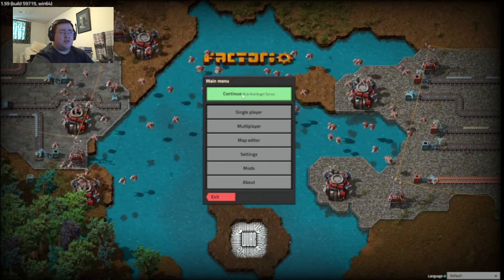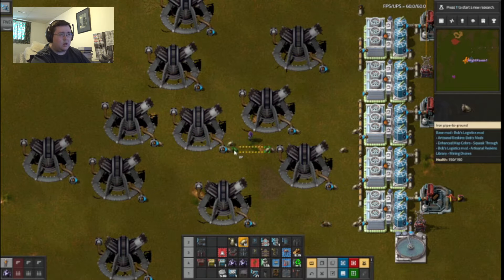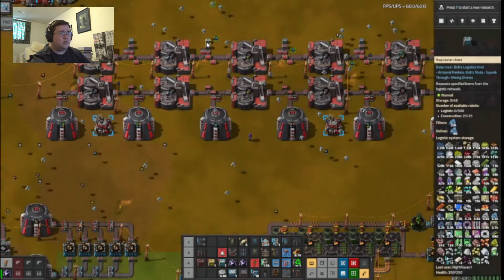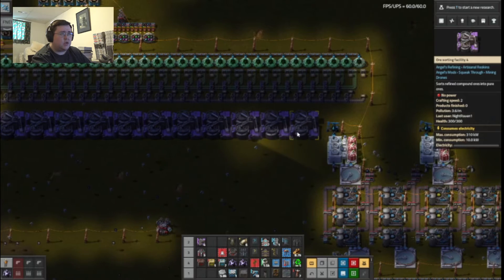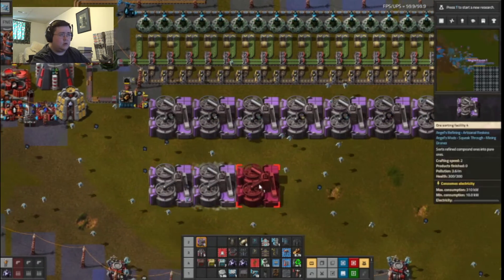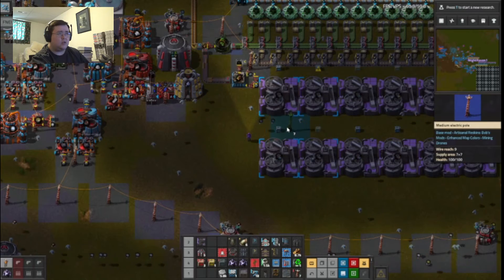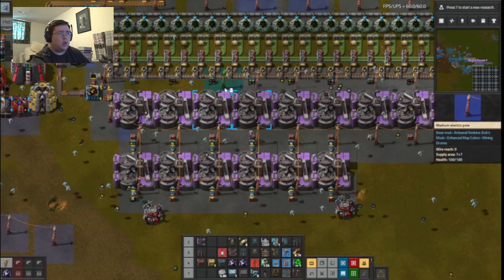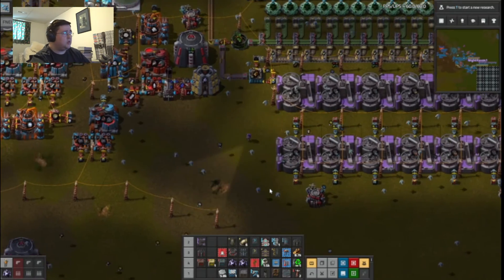Factorio Bob's And Angel's #72 - Individual Ores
I have taken down the other way of getting ores and have implemented the direct ore method, that way if one of the ores gets full, all the others can continue like nothing is wrong. There other way is a good way, its just that if one ore fills the passive provider chest up, the other ores can't get processed that way.